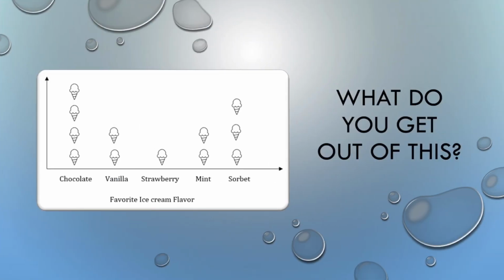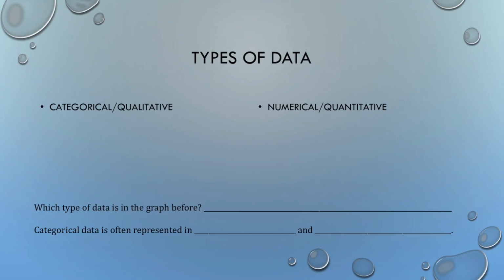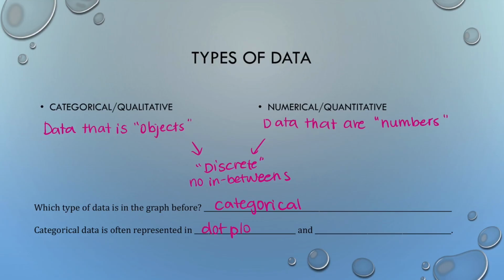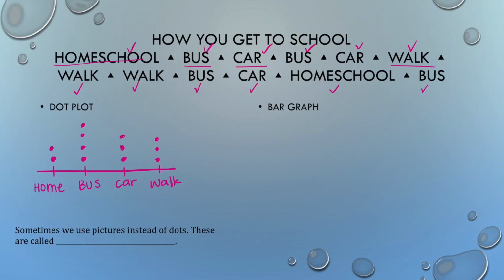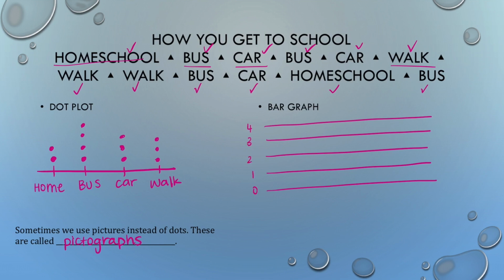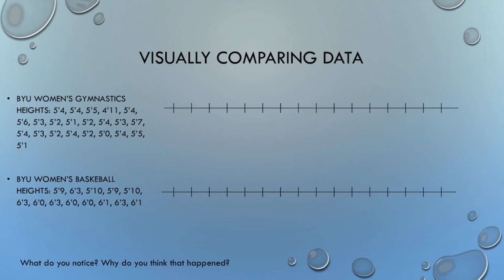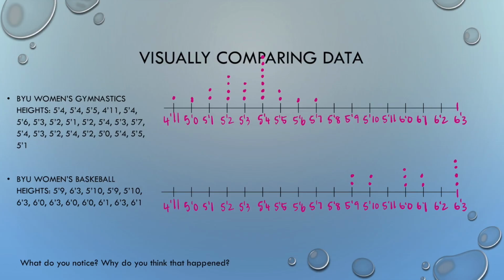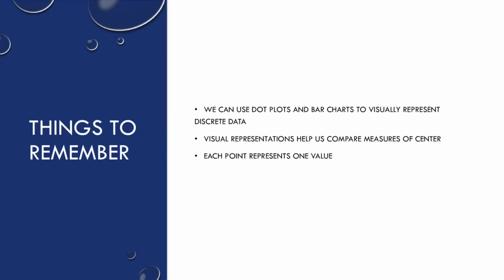Representing Discrete (Categorical) Data | Dot Plots/Bar Graphs | 7.9.4 | CHERRY PI MATH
It's kind of a misnomer; we will be doing both categorical and quantitative data.
BUT.
This video will discuss how to represent discrete data in dot plots and bar charts, both very common ways of showing information not just in school, but on the news.